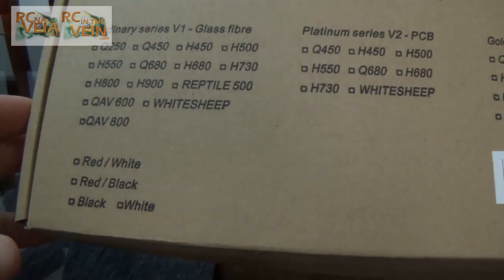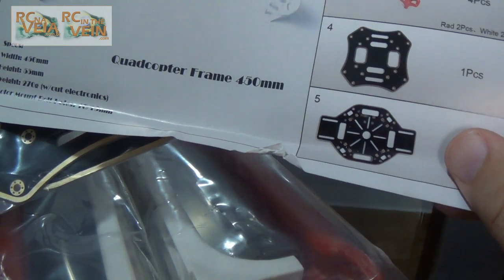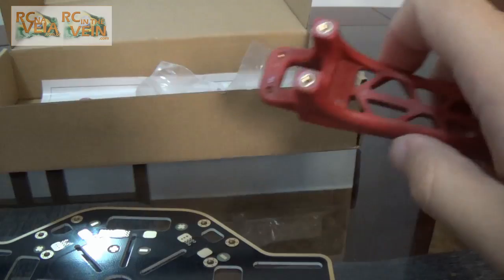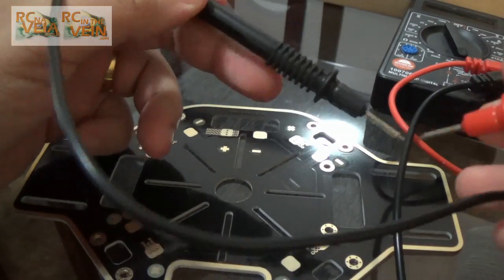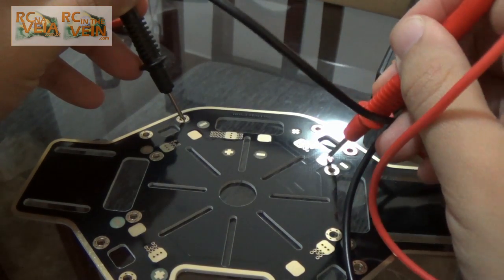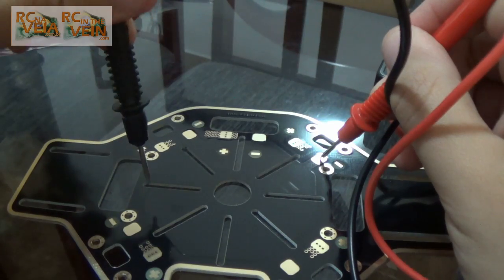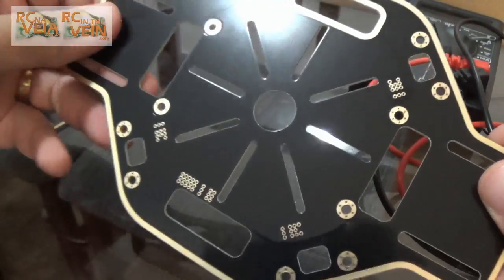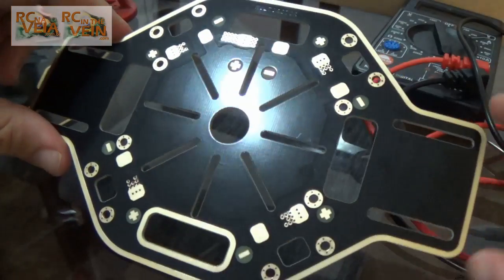RCNAVEIA - Q450mm Quad Frame unbox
Q450 V3 Glass Fiber Quadcopter Frame 450mm
HKPilot Mega 2.5.2, LEA-6H GPS
FrSky D8R-XP 2.4Ghz Receiver
Hobby King 20A ESC 3A UBEC
NTM Prop Drive 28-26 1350KV / 302W

I'll post some pictures and comments in my blog.

Colocarei fotos e comentários no meu Blog,

Succar